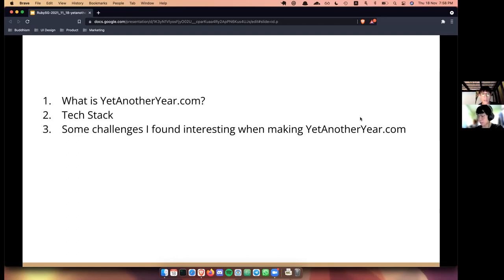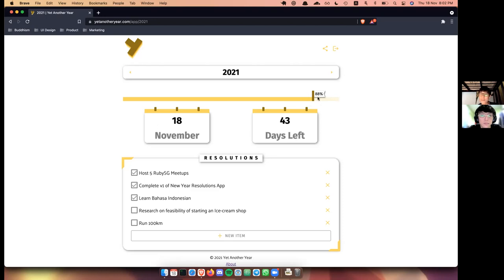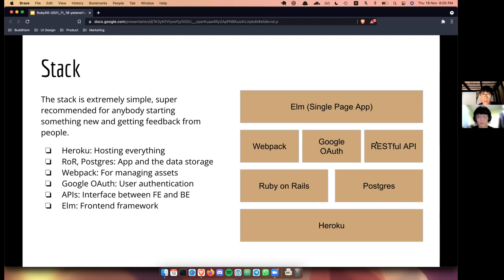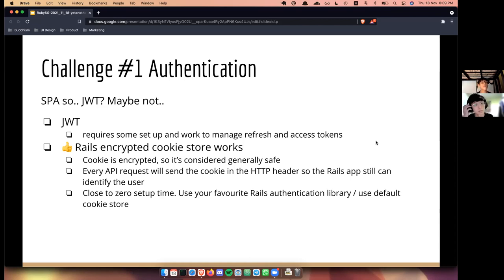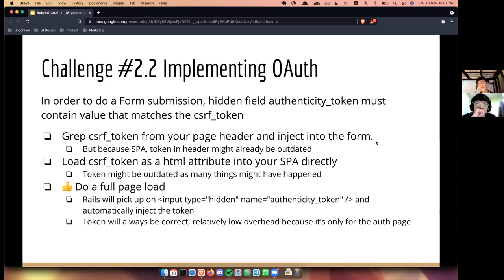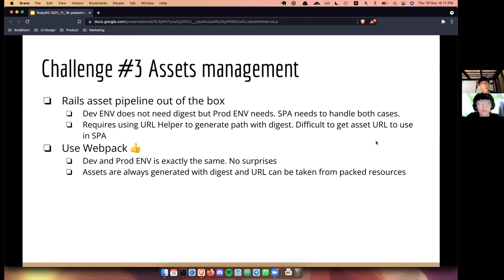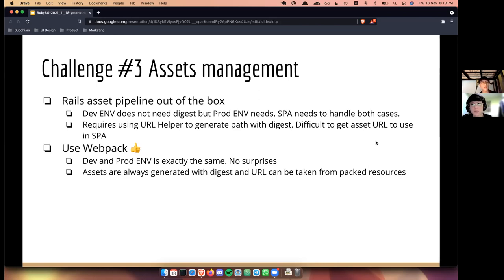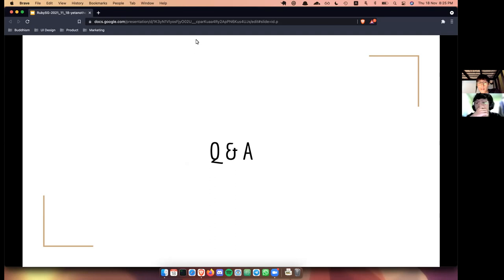Behind The Gems 4 :: 6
Speaker: Kang Sheng Tay, Software Engineer at Shopify
Topic: Behind The Gems 4 :: 6
We are inviting makers from the Ruby community to share with us their journey and what they have built. For this month, Kang Sheng will be sharing some of his learnings when building YetAnotherYear. YetAnotherYear is a New Year's Resolutions app that literally lets you keep track of your new year's resolutions. In this talk, he will be focusing on his learnings trying to build a fully functional SPA on Rails. Rails cookie auth for your SPA? Serve assets with Rails to be used in SPA? Managing OAuth using Rails for SPA? Yes, Rails can still do most of the heavy lifting so that he can just manage 1 Heroku instance 🤷‍♂️
Recorded by RubySG